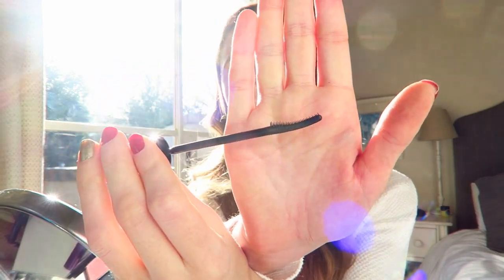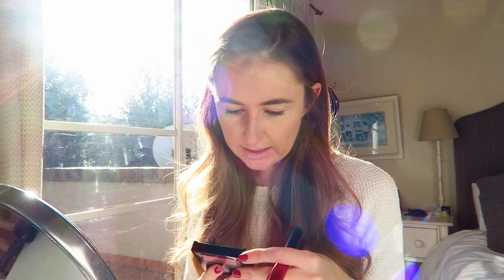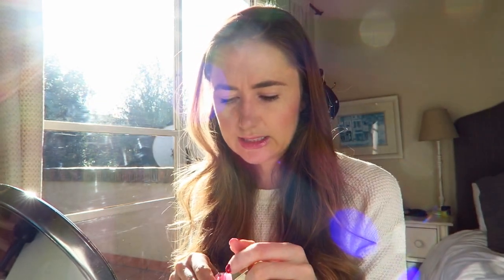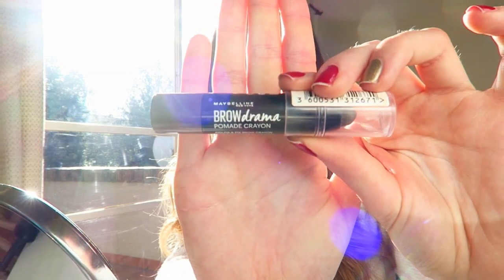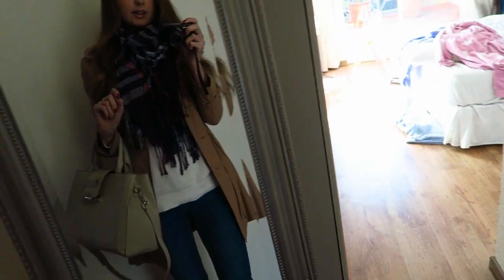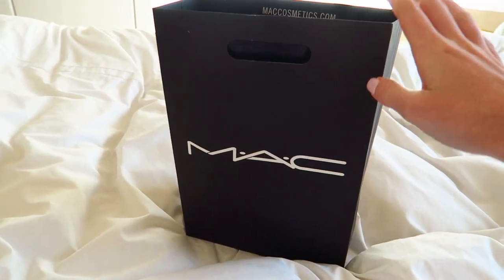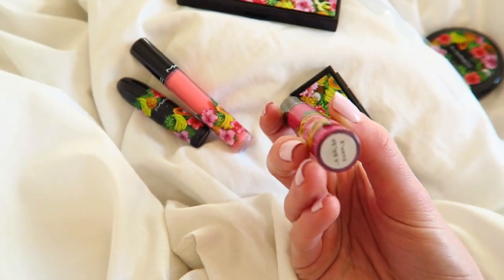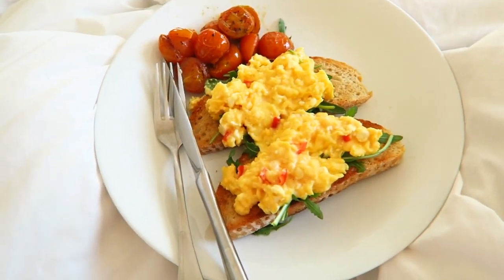URBAN SASS HAIR SALON AND TRYING OUT THE MAC FRUITY JUICY COLLECTION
Hi Guys!

Over the weekend I had my hair done at Urban Sass in Sandton and had the most amazing cut and blow wave.  I also had so much fun playing around with the new MAC Fruity Juicy limited edition collection.  I had my makeup done by Carla at the MAC counter in Edgars in Sandton City.

Urban Sass:
95 Maude St, Sandown, Sandton, 2031